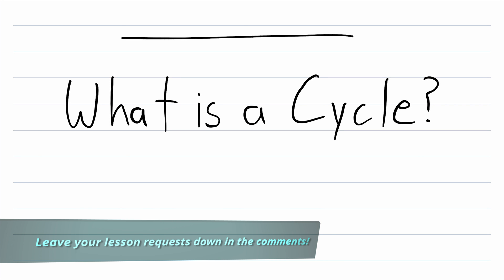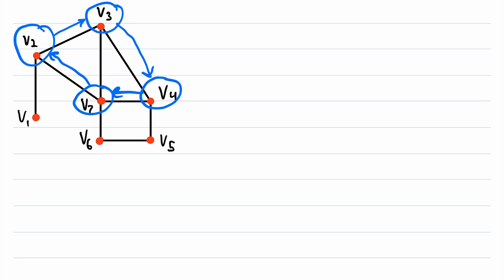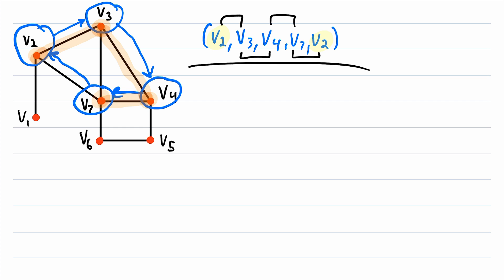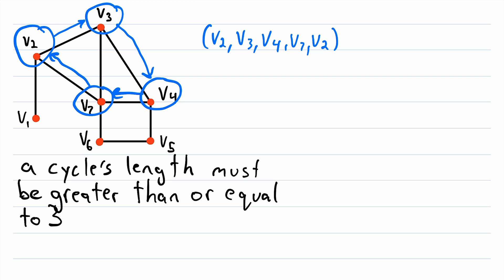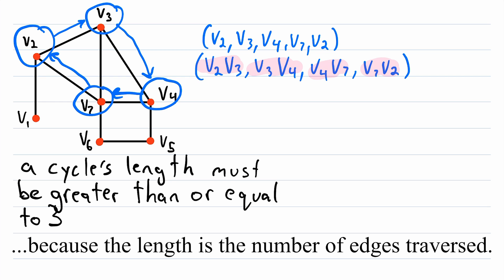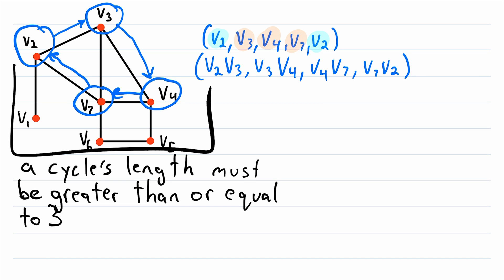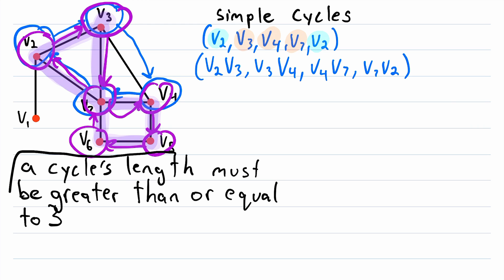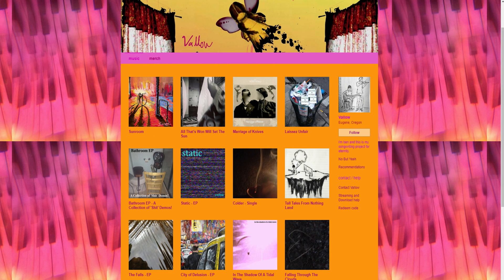What is a Graph Cycle? | Graph Theory, Cycles, Cyclic Graphs, Simple Cycles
What is a graph cycle? In graph theory, a cycle is a way of moving through a graph. We can think of a cycle as being a sequence of vertices in a graph, such that consecutive vertices are adjacent, and all vertices are distinct except for the first and last vertex, which are required to be the same.

A cycle can be represented as a sequence of vertices in a graph, but it is sometimes also represented in other ways. For example, if ( a, b, c, d, a ) is a cycle in a graph, it could also be represented as a sequence of edges. We could write it as ( ab, bc, cd, da ). Additionally, a cycle is sometimes written as an alternating sequence of vertices and edges like this: ( a, ab, b, bc, c, cd, d, da, a ). These are just a few ways to write cycles.

The length of a cycle is the number of edges traversed in the cycle. So if a cycle is written as a sequence of vertices, the length of the cycle is one less than the number of vertices in the sequence. If the cycle is written as a sequence of edges then the length is just the number of edges in the sequence. The length of a cycle must be 3 or greater.

Sometimes cycles are defined slightly differently, so that vertices are allowed to be repeated but not edges. In this case, the cycles we previously discussed, that don't repeat vertices except for the first and last, are often called simple cycles.